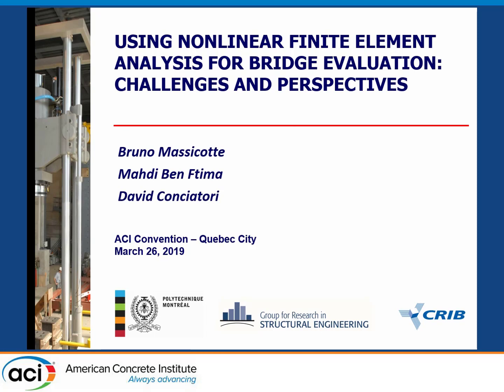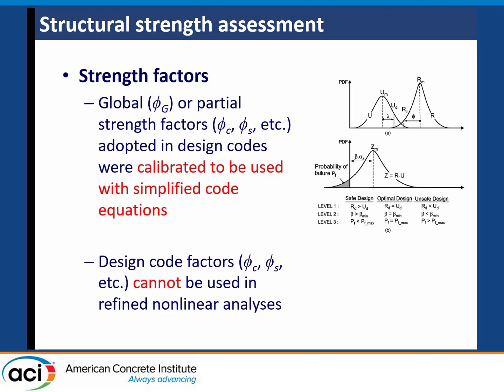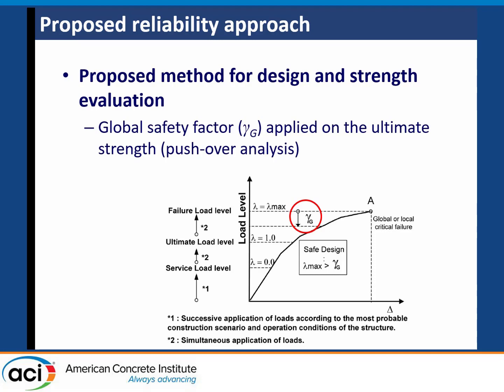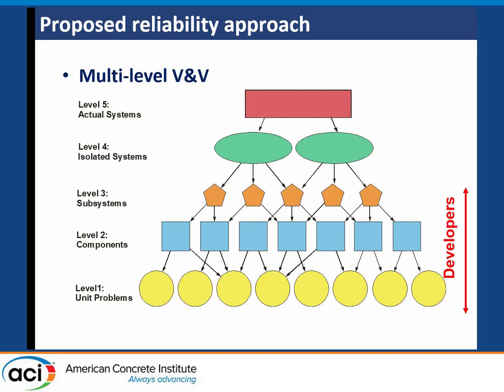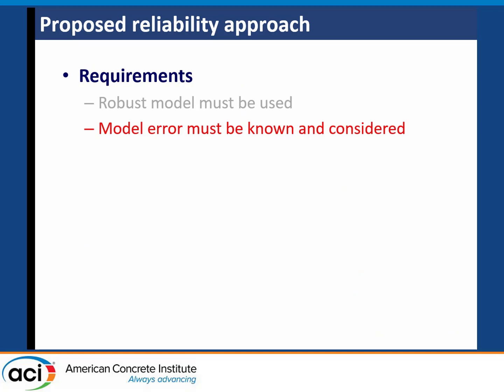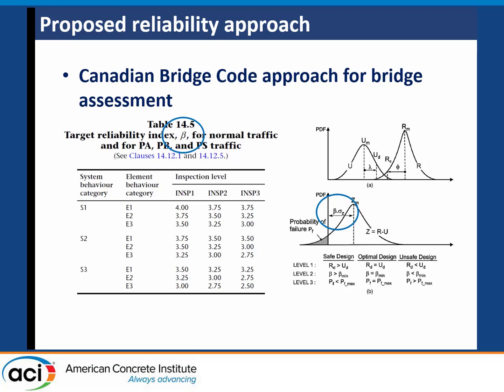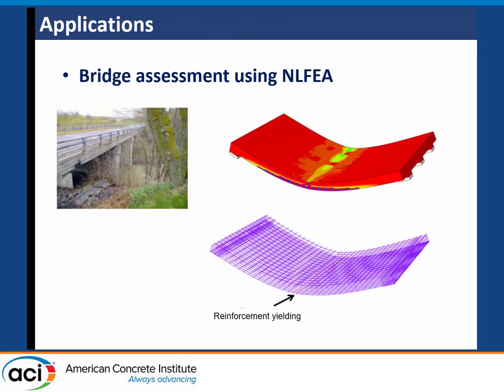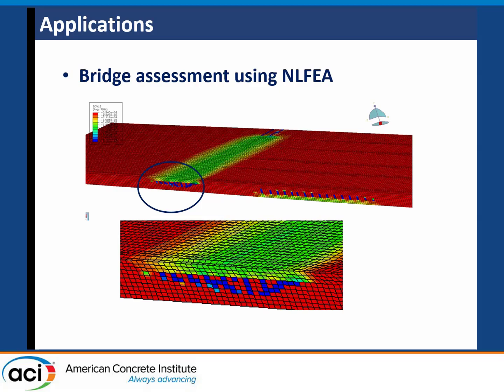Using Nonlinear Finite Element Analysis for Bridge Evaluation: Challenges and Perspectives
Presented by: Mahdi Ben Ftima, Polytechnique Montreal; Bruno Massicotte, Polytechnique Montreal; and David Conciatori, Universite Laval

Assessment of existing concrete bridges is a challenging issue for owners. It has greater economic impact when compared to designing new bridges. When using conventional linear analyses, judgment of the engineer is required to understand the behavior of redundant structures beyond reaching the maximum strength of the first element in the structural resistance system. The alternative is to use a predictive tool such as advanced nonlinear finite element to assess the overall structure behavior. The paper presents the methodology for assessing of existing bridges using advanced nonlinear finite element analyses (ANFEA). A general framework defined in previous works, accounting for material uncertainties and concrete model performance, is adapted to the context of the assessment of existing concrete bridges. The overall exercise is viewed as a progressive pushover analysis up to the structure failure where the actual safety index is compared at each event to a target reliability index. The proposed approach follows the philosophy adopted in North-American bridge codes for evaluating existing bridge carrying capacity. The paper illustrates the proposed method and compares it to conventional bridge evaluation methods.